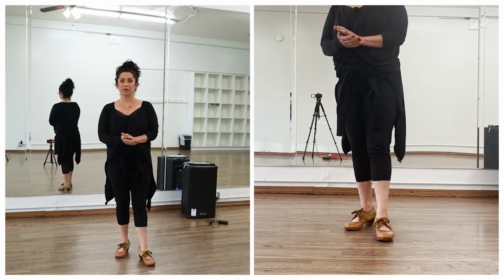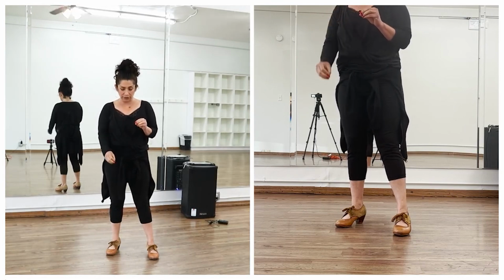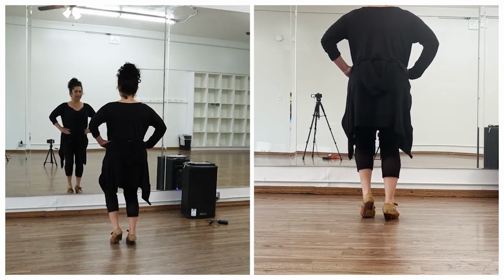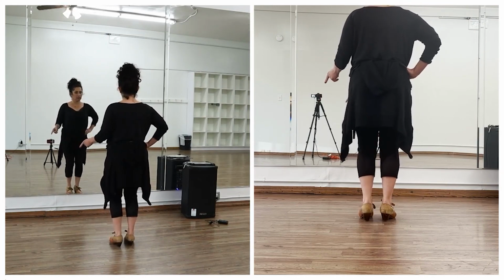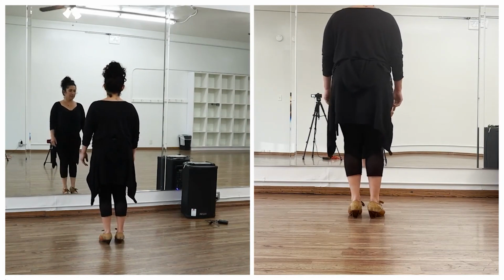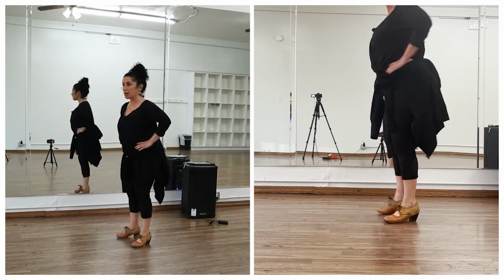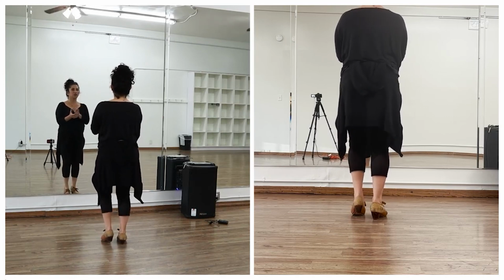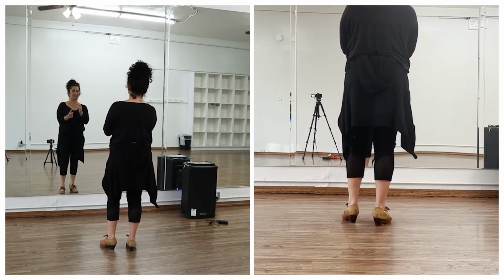Learn to Dance Flamenco- Footwork (Taconeo)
❤️ Begin your flamenco journey with this FREE Beginner’s Guide to Flamenco

Ready to start your flamenco journey? Then enjoy this footwork (taconeo) tutorial

💃🏾 ONLINE FLAMENCO STUDIO MEMBERSHIP
Hands down this is the BEST online flamenco dance education out there- a true "University of Flamenco!" You will SPEAK, FEEL & DANCE FLAMENCO with 60+ video courses for new beginners through advanced levels in technique, choreography & flamenco theory, plus a thriving community and guidance from Rina.